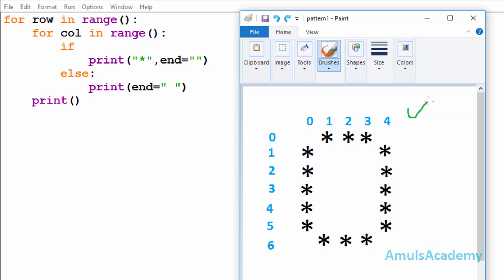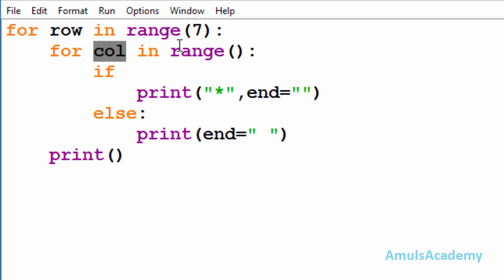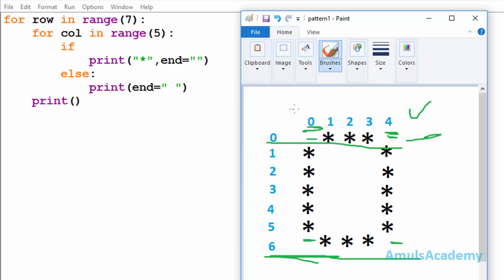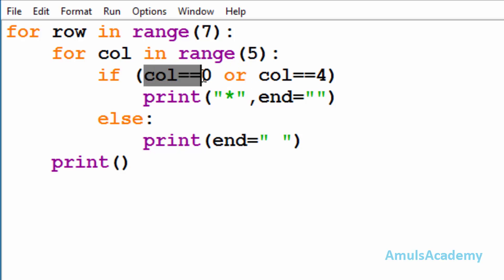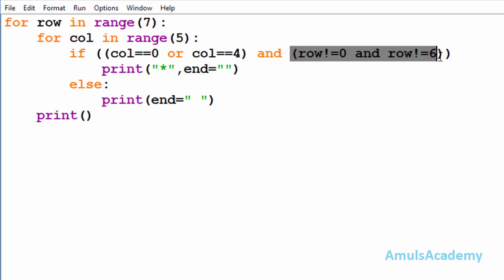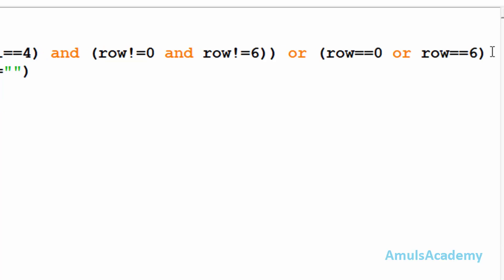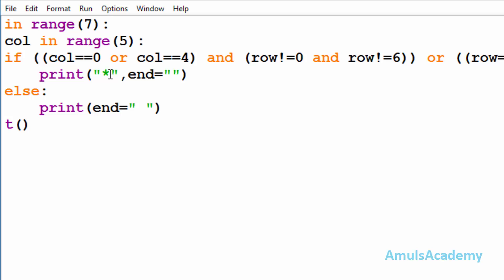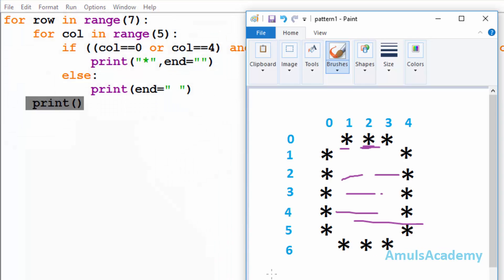Python Pattern Programs - Printing Stars in O Shape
In this Python Pattern Printing Programs video tutorial you will learn to print star '*' in O shape in detail.

To print star Pattern in O shape in python you have to use two for loops. the first loop is responsible for rows and the second for loop is responsible for columns.Then we are using if else conditional statements that is because we are not printing stars in each row and each column we need stars in particular pattern for that we need conditions.here we are using logical and logical or operators.

in python 3 you write print like this:
print("*',end="")

in python 2 you need to write:
print "*",